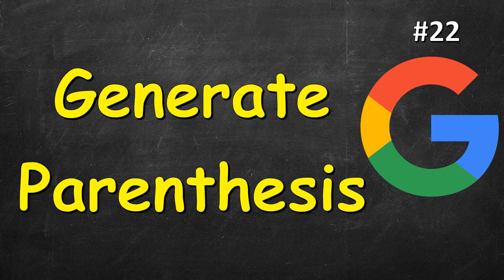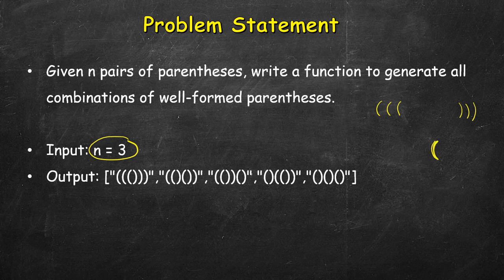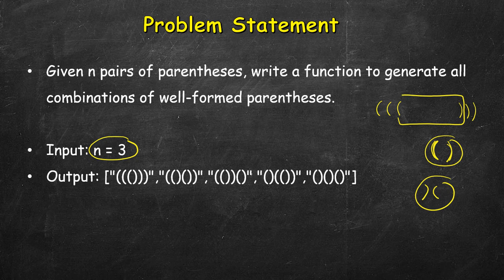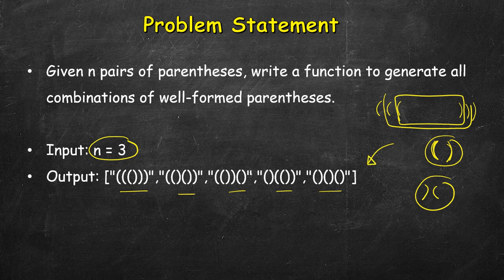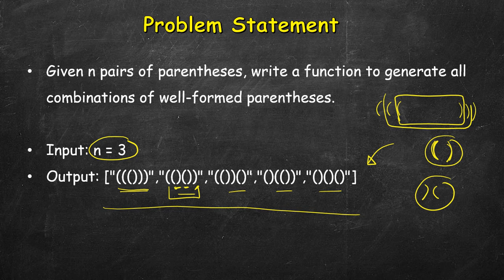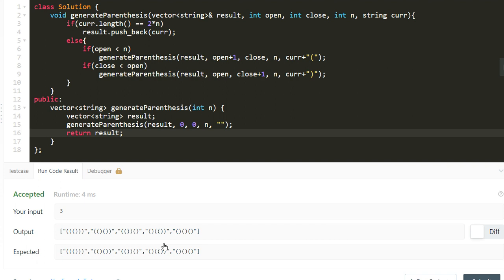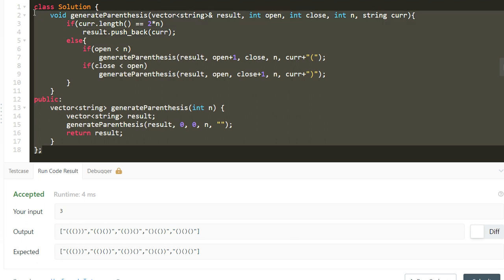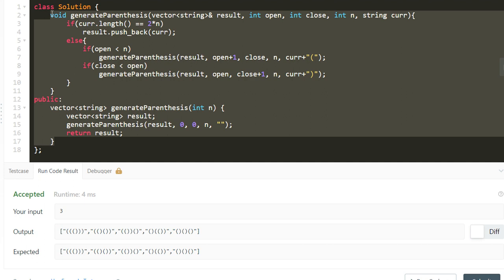Generate Parentheses | Leetcode 22 | Recursion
1. Cracking the Coding Interview
2. Cracking the Coding Interview Paperback
3. Coding Interview Questions - Narasimha Karumanchi
4. Data Structures and Algorithms Made Easy - N. Karumanchi
5. Data Structures & Algorithms made Easy in Java - N. Karumanchi
6. Introduction to Algorithms - CLR - Cormen, Leiserson, Rivest

Generate Parentheses | LeetCode 22
22. Generate Parentheses,